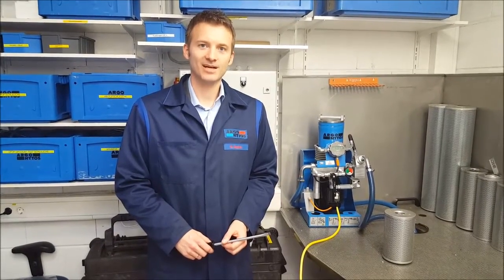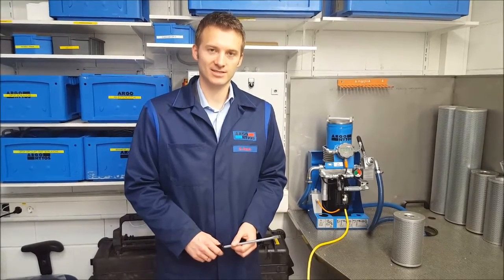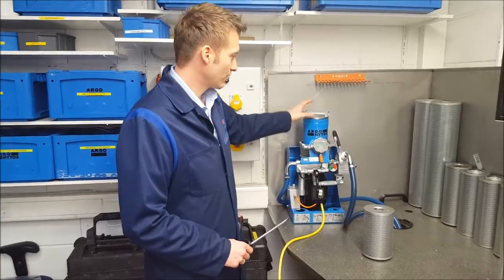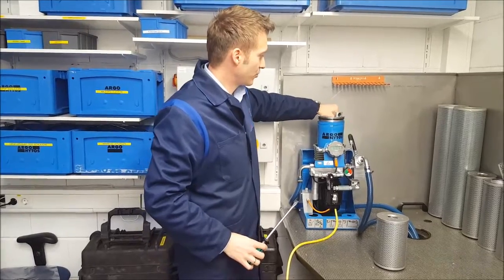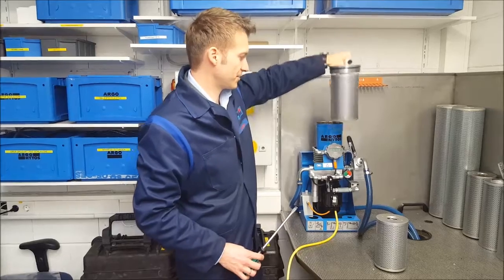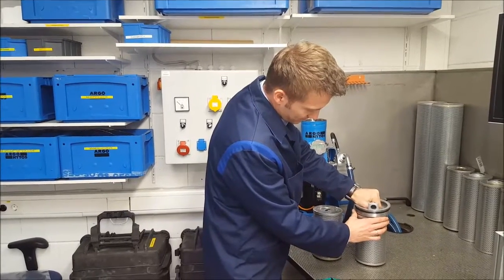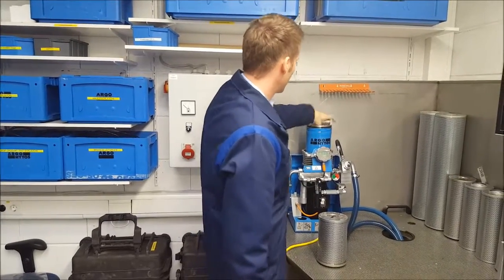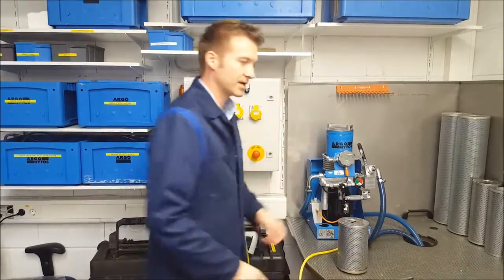ARGO-HYTOS Cleanline Portable FAPC016 Filter change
Oil Service Unit.

• Easy filling and cleaning
• Compact design, comfortable handling
• High filtration efficiency
• Option: with oil cleanliness monitor
• FAPC 016 with data storage

With the cleanline portable hydraulic or lubricating systems can be easily filled or cleaned in off-line filtration.